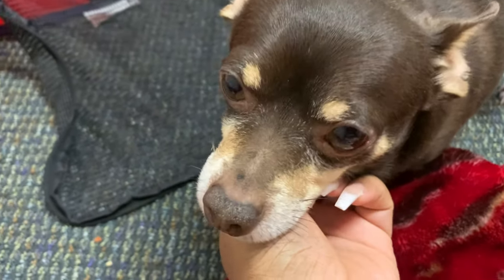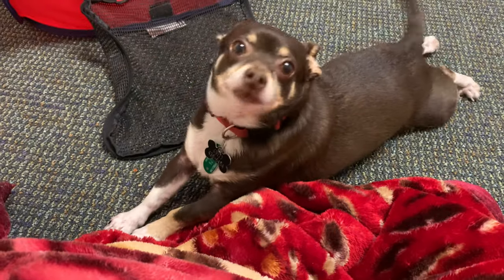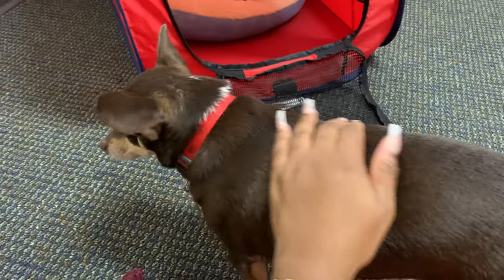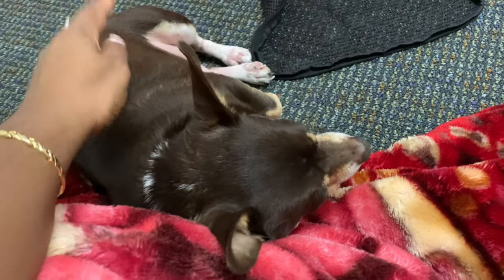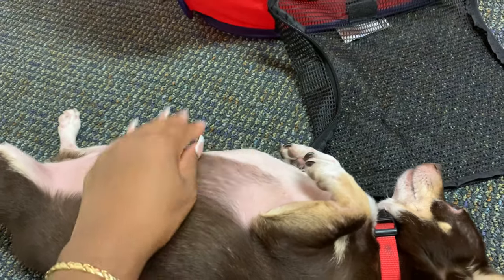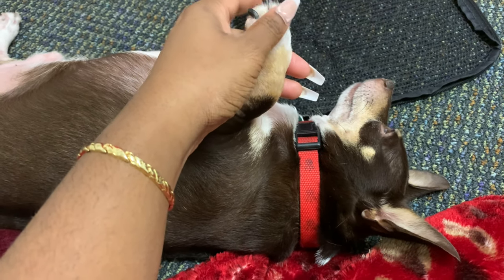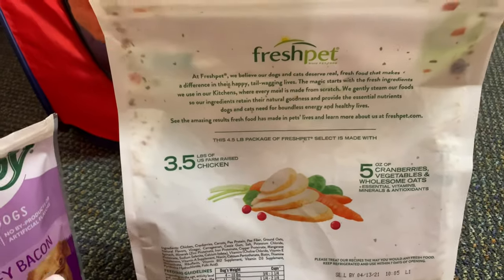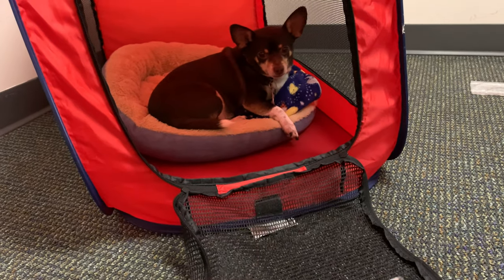How I Healed My Dog's Skin| Chihuahua| Miss Etlin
Hey Friends! Happy New Year!

Here's how Buddy's skin has healed over the last month and a half. Let me know what you think.

Veterinary Formula Shampoo

Apoquel- Talk to your Vet (this has to be prescribed)

Buddy's Instagram- @ItsBuddyWuddy
Etlin's Instagram- @Sheis.fierceee